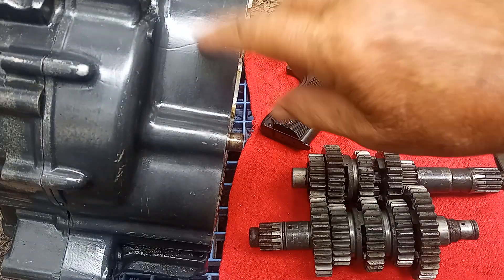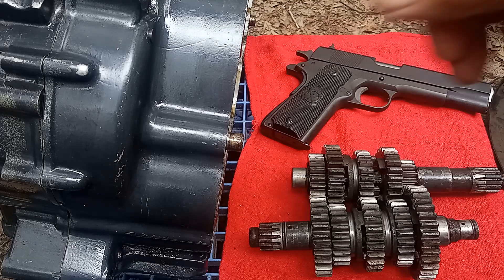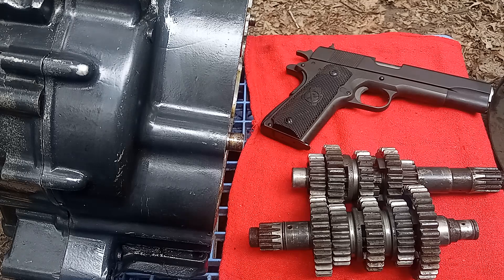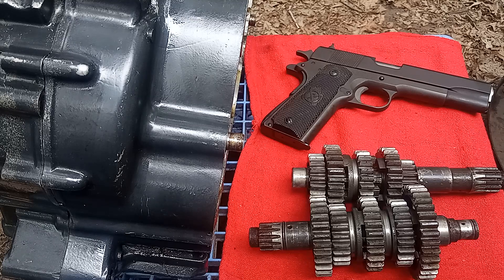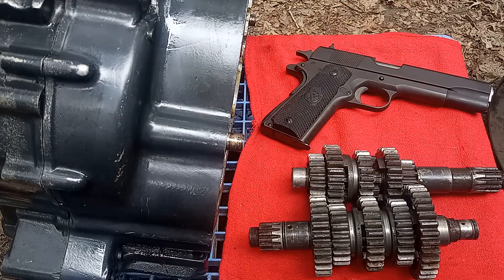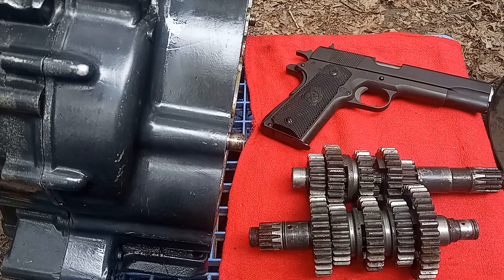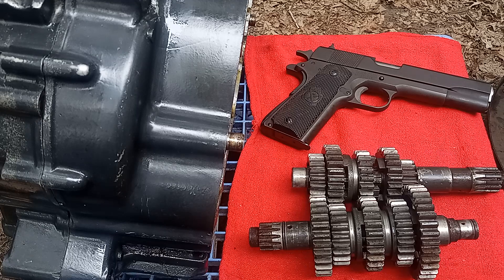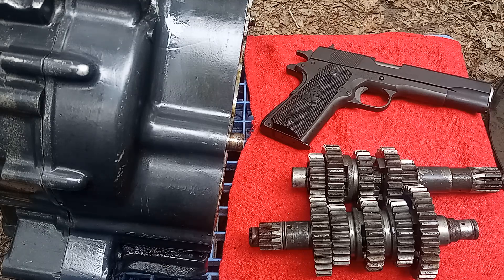Dry film lubricant coatings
gun kote, gear kote, piston kote, inspection of the dry film lubricants I used in my other 78 Yamaha SR 500.